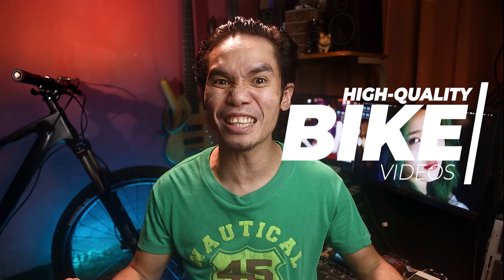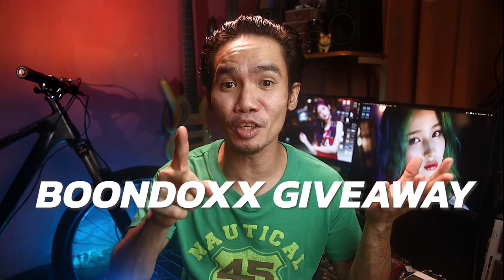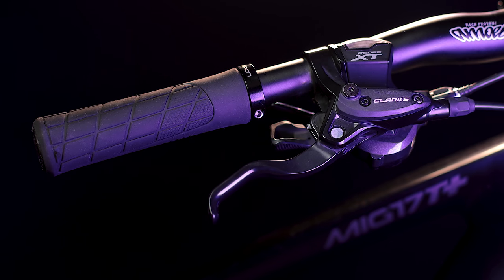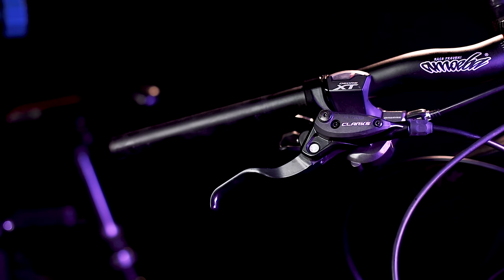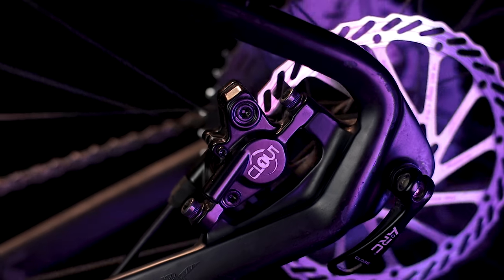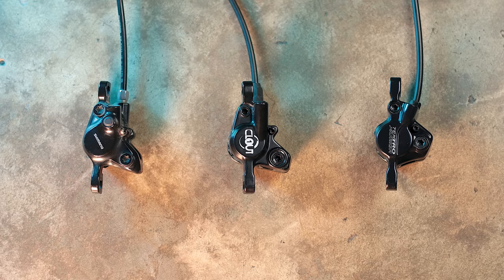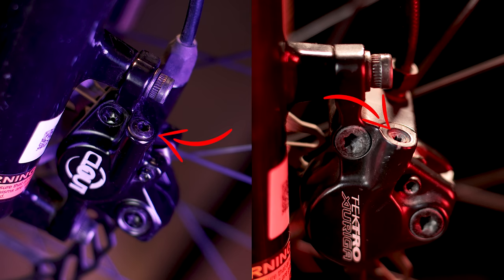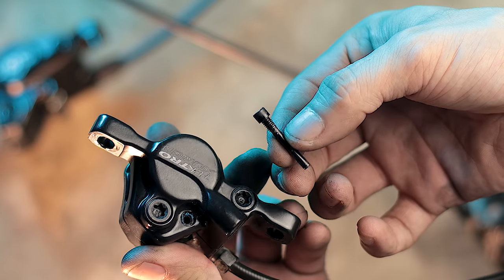CLARKS CLOUT 1 VS MT200 Feat TEKTRO AURIGA | RE-UPLOAD | 4EVER BIKE NOOB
SA VIDEO NA ITO KINUMPARA NATIN ANG CLARKS CLOUT 1 SA SHIMANO MT200, SINAMA NARIN NATIN ANG TEKTRO AURIGA, ALAMIN KUNG ANONG PAG KAKAIBA NILA.

MAY FB GROUP PALA TAYO BAKA GUSTO NYO SUMALI,
KONTI PALANG TAYO PADAMIHIN NATIN.

HELP THIS CHANNEL GROW SEND SOME GCASH (QR CODE)

ITO AY RE UPLOAD GAWA NG SIRA YUNG DATING VIDEO..

RESIN PADS
SHIMANO

OTHER BIKE ACCESORIES

BIKE ESSENTIAL ITEMS

HELMET
SHOPEE

MULTI TOOL
SHOPEE

WATER BOTTLE
SHOPEE

TIRE LEVERS
SHOPEE

TIRE PUMP
SHOPEE

BIKE LIGHTS
SHOPEE

INNERTUBE
SHOPEE

SA MGA DATI PA MABUHAY KAYO HANGGANG GUSTO NYO HAHAHA